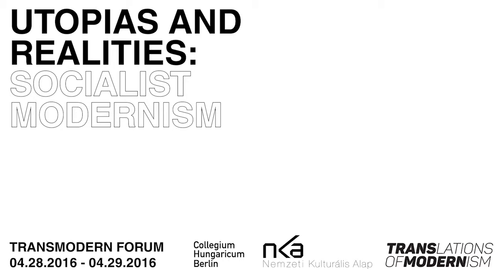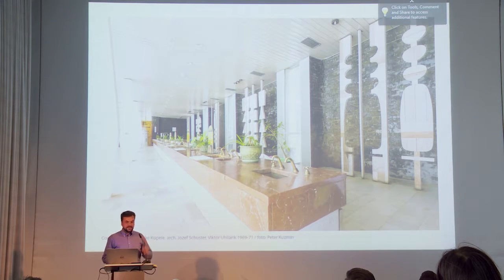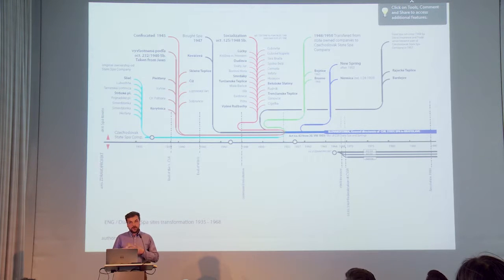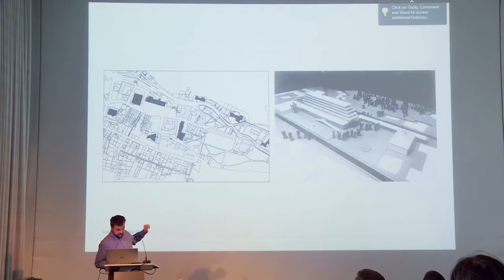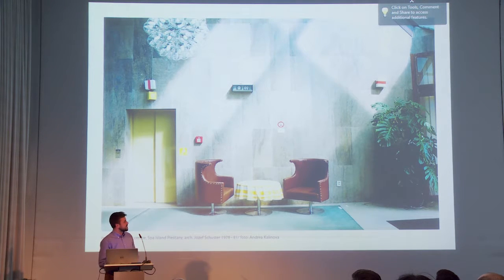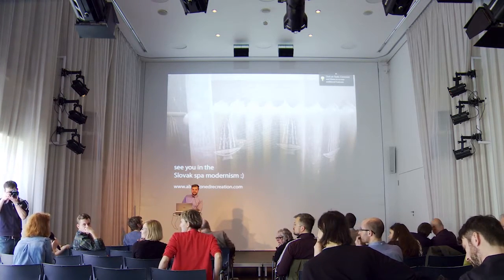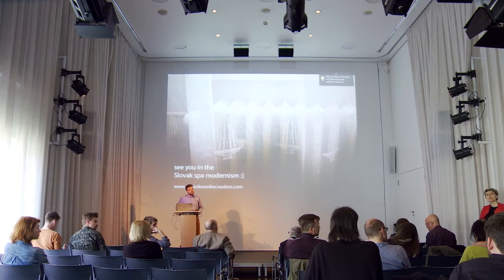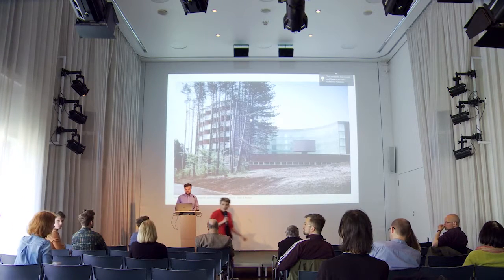Martin Zaiček | HOT MODERN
The aim of the presented project Hot Modern is to arouse public interest in the values of forgotten (abandoned) architecture in the localities of Slovak spa towns. The name of the project refers to the connection of the water with the phenomenon of body care, both meets here in the unique complex of Slovak balneological architecture. Despite of the pathos of the era of socialism, when the spa development culminated, the architecture represents qualities of European modernism.

The presentation will introduce this unknown topic to foreign public. It will go thru the examples of Slovak spa architecture, which are just a fragment of the original planned spa development.. Of the total amount of 22 spa localities in Slovakia, 18 consists mostly from the late modern development, including probably the largest civil building in Slovakia ‐ 750m long balneological complex in Piešťany. Unfortunately the actual state of this architecture stands in‐between the great past and uncertain future.

Martin ZAIČEK (SK) is an architect. He studied at the Academy of fine Arts and Design in Bratislava (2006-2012), the Universytet Artysticzny w Poznaniu, Poznań, the Mendel University in Brno, and since 2014 he’s a PhD student at the Slovak Technical University in Bratislava, Faculty of architecture. He founded the initiative  ‘Abandoned (re)creation’ in 2012. Since 2010, he works as a project manager of Archimera NGO; since 2013, he is also the manager for the ‘Get in with architecture?’ Architectural essay competition. He is a member of the DOCOMOMO International. He participated in workshops in Georgia and Austria, organized and curated several exhibitions in Slovakia, Germany and Georgia. As an expert in Slovakian Modernism, he is a frequent participant of conferences and forums organized in the topic of post-war Central and Eastern European architecture.